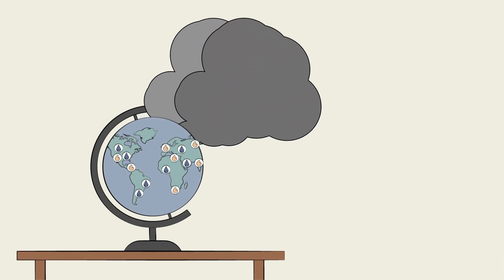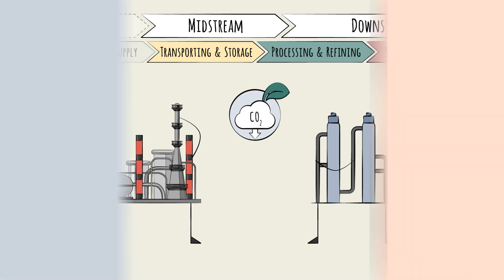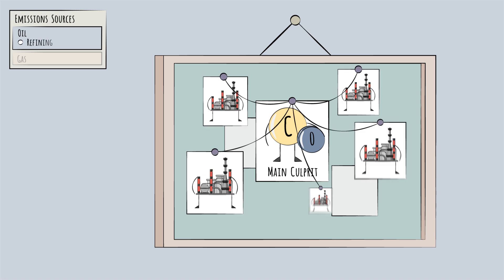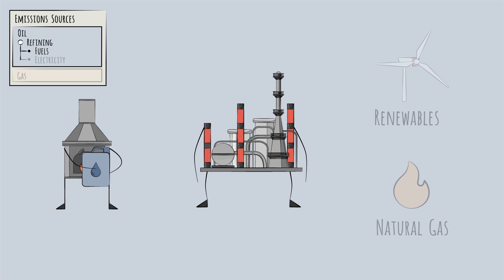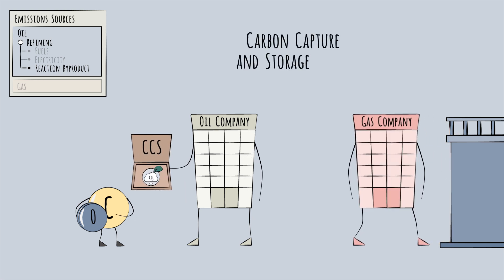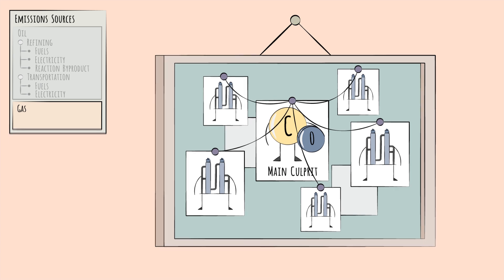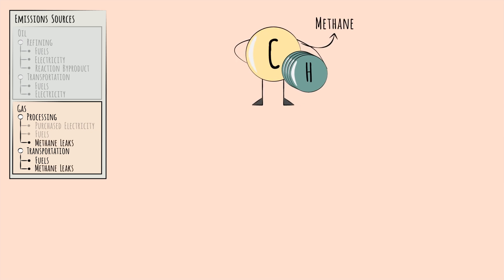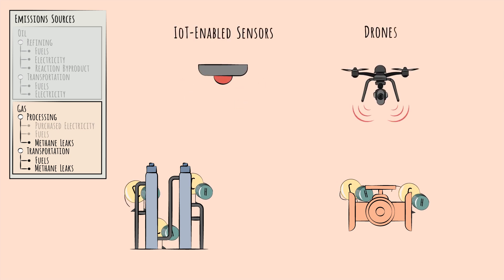Reducing Industry Emissions - Oil & Gas Downstream Trends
Fossil fuels power the world, but at a steep environmental cost. In this video, we’ll explore how the oil and gas industry is working to reduce emissions in its Mid- and Downstream operations, tackling challenges like refinery CO2, transportation fuels, and methane leaks. Discover the technologies and strategies shaping this critical transition.

Key Sections
0:05 - Introduction
0:20 - The dirty business of fossil fuels
0:41 - Reducing Industry Emissions
1:11 - Emission Sources - Oil Refining
2:08 - Carbon Capture & Storage
2:29 - Transportation
2:48 - Natural Gas Emissions - The Methane Issue

📚 This video serves as an excerpt from the Oil and Gas Learning Primer, meticulously curated by the digital e-learning content provider, Primerli The full module, comprising 10 bite-sized videos and quick quizzes, is tailored to empower professionals to grasp the industry intricacies in under an hour.